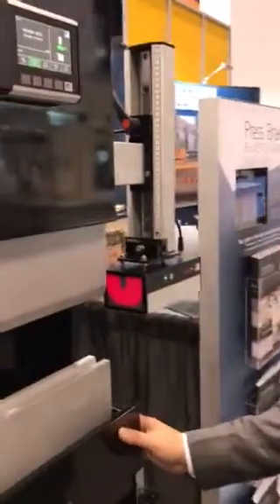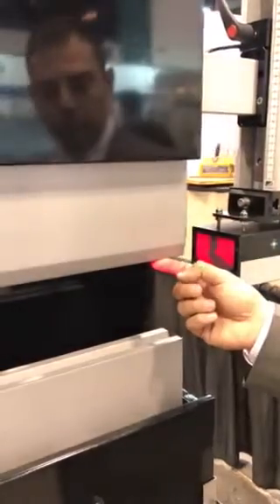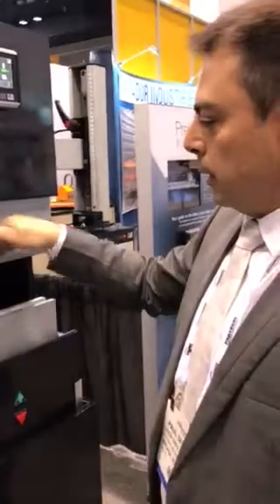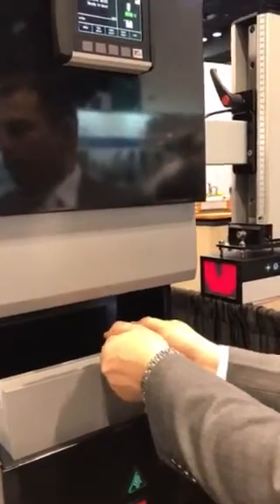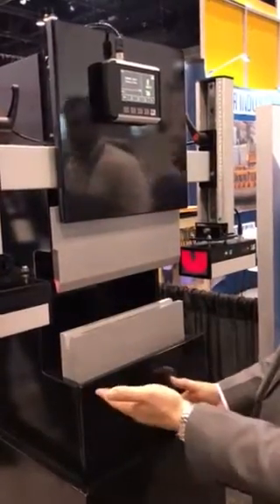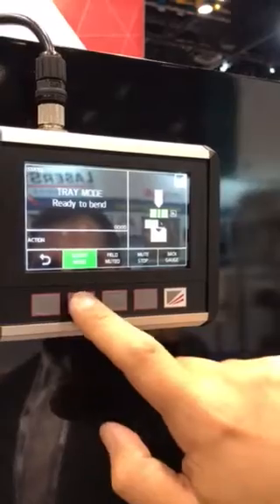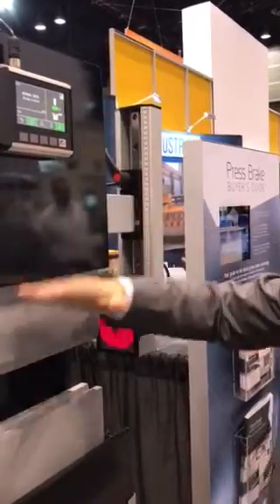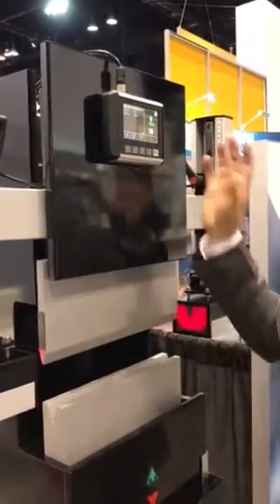Rockford Systems | Lazersafe Sentinel Plus Demo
Live from FABTECH17, demo of laser camera safeguarding system for presses and press brakes designed for up close and small bends.